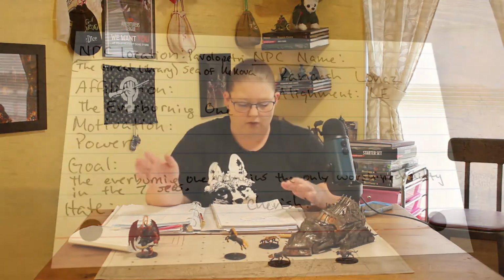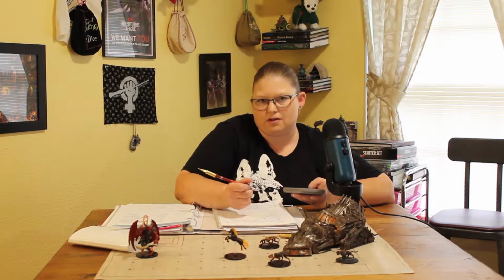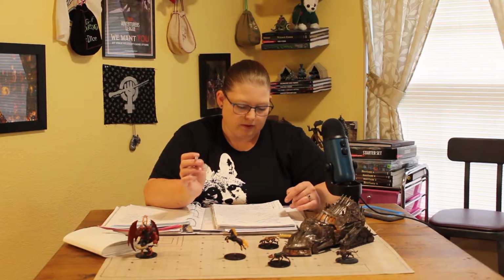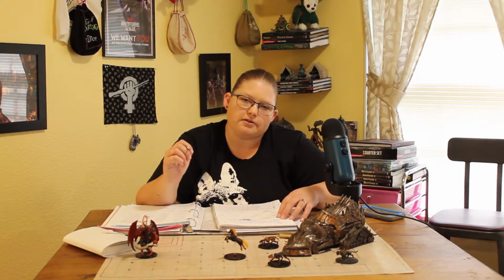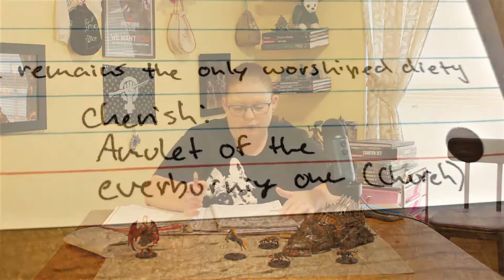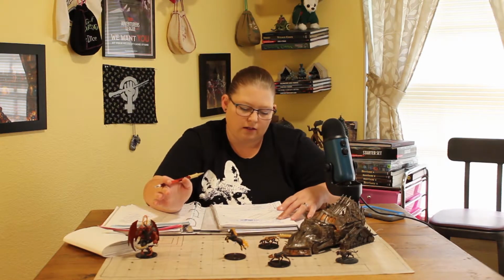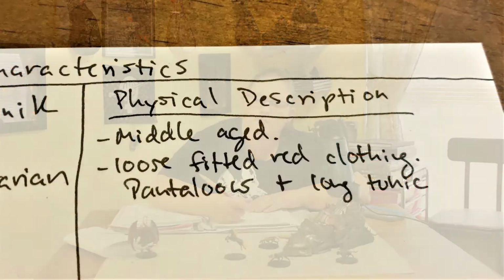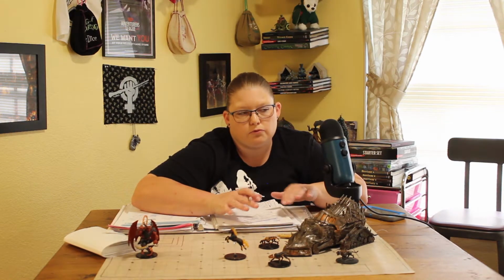NPC Generation (DM Edition)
This week i'll walk you through my process when creating fleshed out NPCs. We also discussed this subject briefly on a recent podcast from Metagamers Anonymous (linked below)! Check it out!